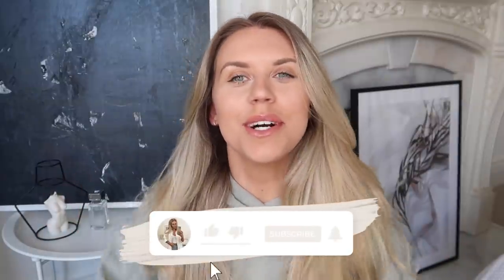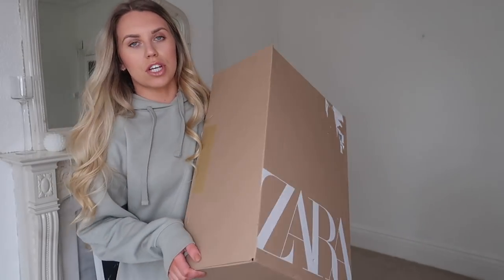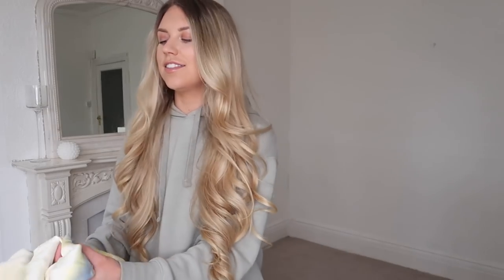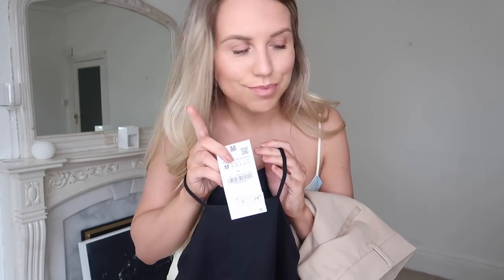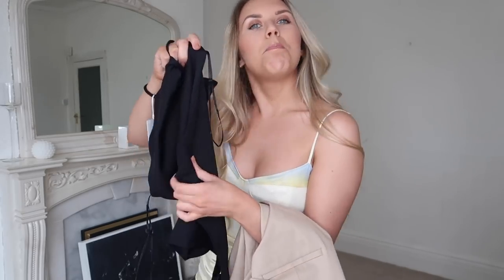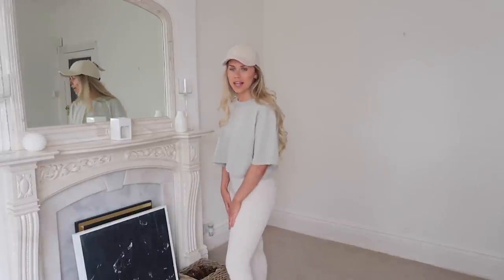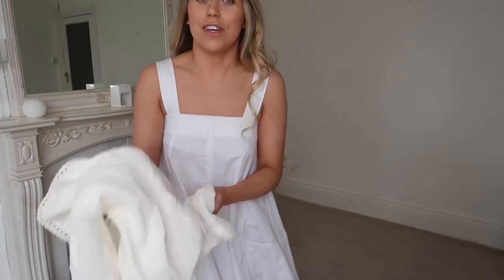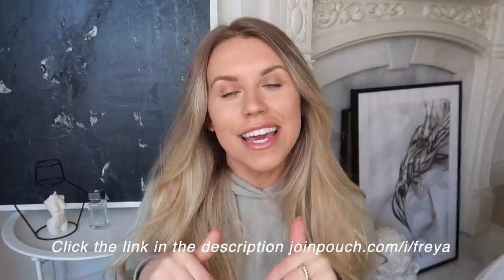ZARA HAUL SPRING 2021 * NEW IN * | TRY ON & ZARA SUMMER FASHION HAUL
Install Pouch for FREE and start saving money today!
SHOP THIS ZARA HAUL

HALTERNECK BODYSUIT (M) BLACK - REF. 3905/001
VINYL HIGH-HEEL SHOES (6) BEIGE - REF. 2205/710
MIDI DRESS WITH PANELS (M) ECRU - REF. 0881/103
WIDE LEG TROUSERS (S) BEIGE - REF. 2664/728
CROPPED T-SHIRT (L) LIGHT GREEN - REF. 4424/166
TOPSTITCHED MIDI DRESS (M) WHITE - REF. 2504/210
SOFT-TOUCH CAP SAND / MARL - REF. 0653/070
BASIC CAP BLACK - REF. 9065/411
BASIC CAP GREENISH - REF. 9065/411
DRESS WITH LINEN (M) WHITE - REF. 4786/077
HIGH-WAIST BERMUDA SHORTS (M) ECRU - REF. 3279/049
HIGH-WAIST BERMUDA SHORTS (M) CAMEL - REF. 3279/049
HIGH-TOP TRAINERS (6) WHITE - REF. 3401/610
RIBBED LEGGINGS (M) ECRU - REF. 4770/009
SATIN TIE-DYE BODYSUIT (M) TYEAMARILLO - REF. 4661/008
SATIN-FINISH MIDI SKIRT (S) PASTEL YELLOW - REF. 4661/165